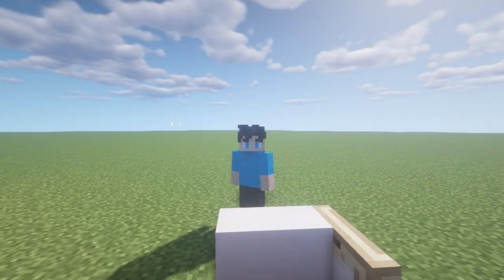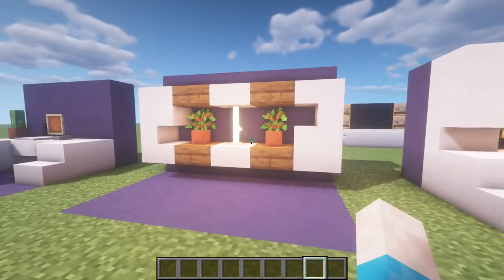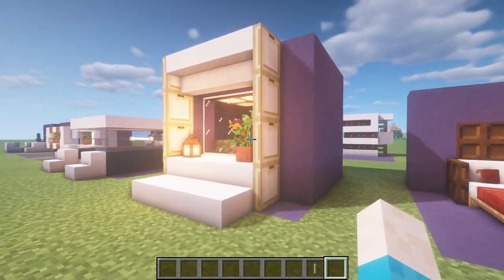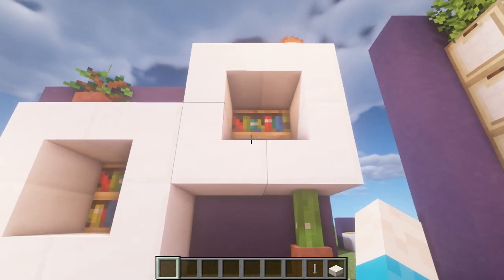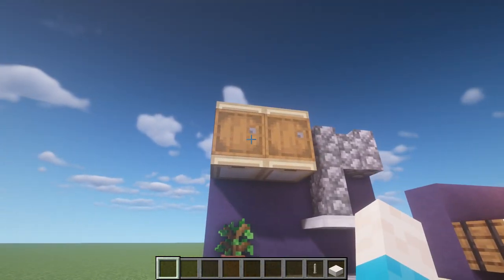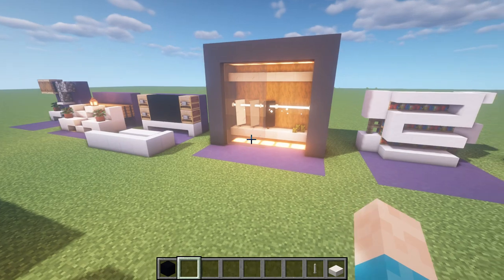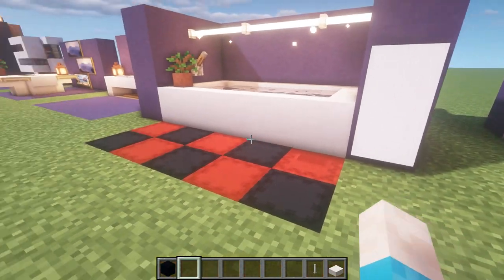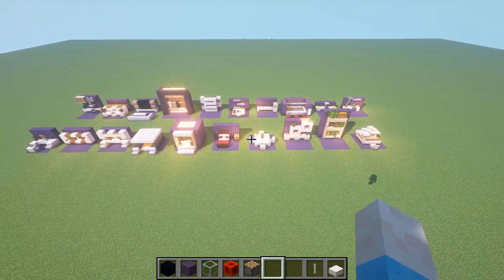Minecraft - 20 Modern Interior Decoration Ideas and Designs! [Inspiration & Tips]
FullySpaced shows you how to decorate the interior of you're house and give you some Modern inspiration and tips on creating a better living space!